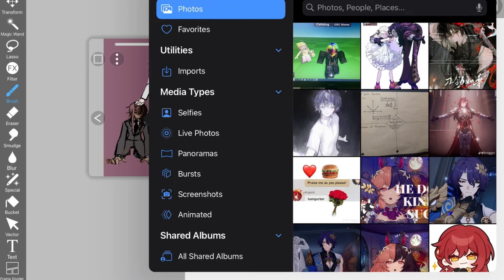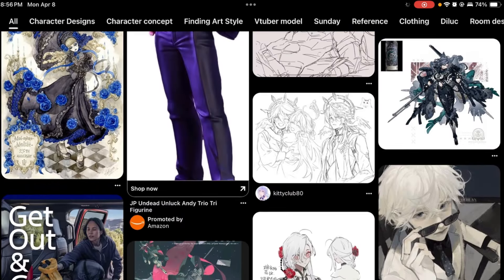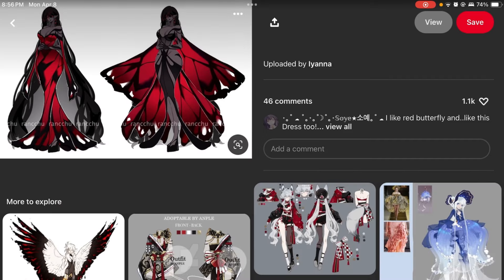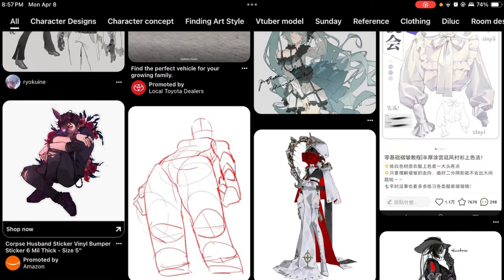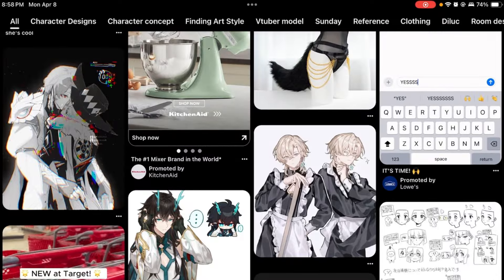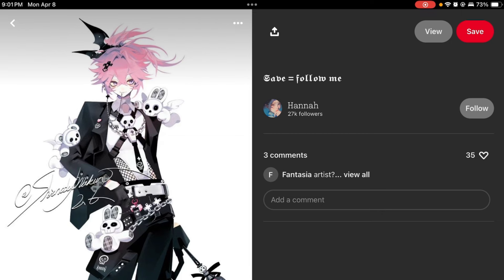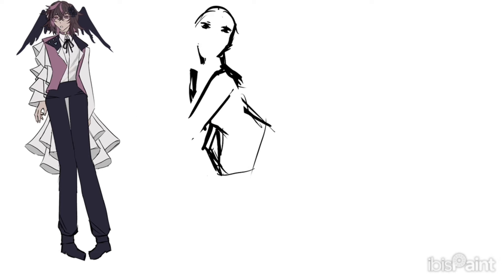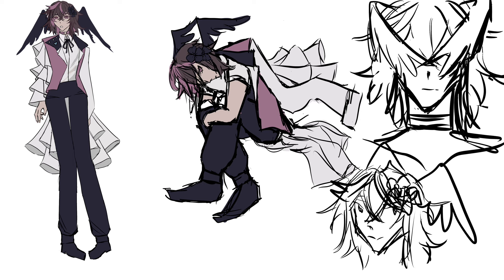Studying Concept Art to Fix My Horrid Design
Honestly I wanted to redesign my character Amara who has been in the works for years and finally I think I’ve found something that I want to stick with. maybe I might play around with the hair but tbh I love it.